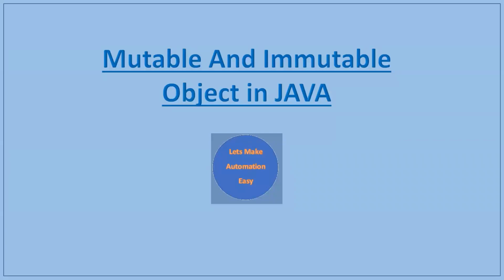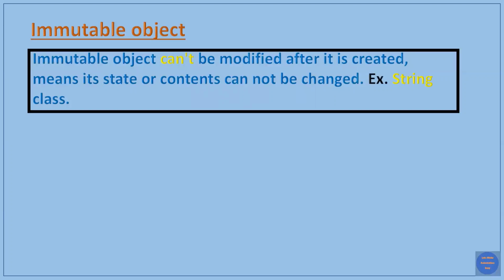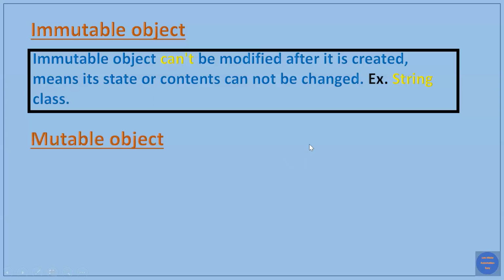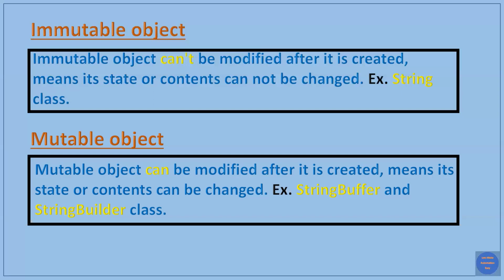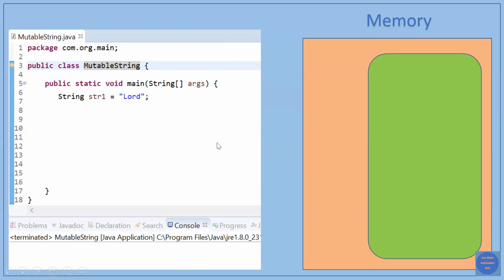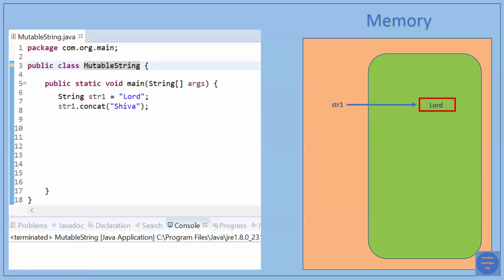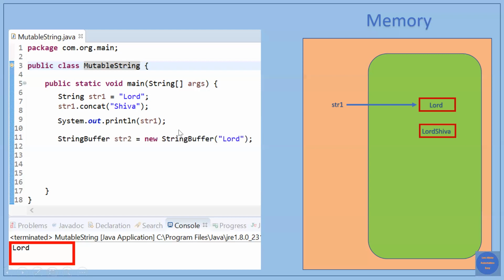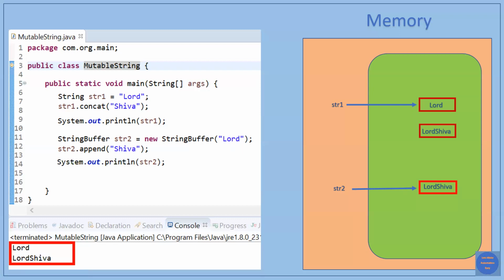Mutable And Immutable Objects in Java (English Version ) | Pradeep Nailwal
Understand Mutable and Immutable objects in Java

Mutable
mutable and immutable
mutable and immutable in java
mutable in Java
mutable and immutable in English
mutable vs immutable
mutable live data android
mutable and immutable in
mutable sequence in Java or python